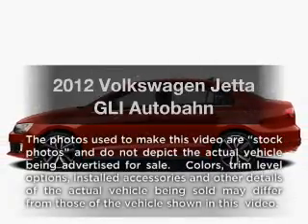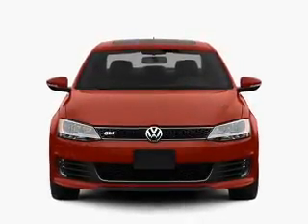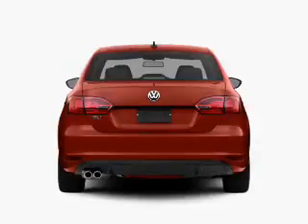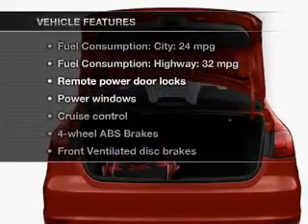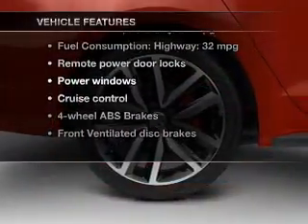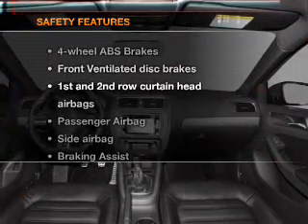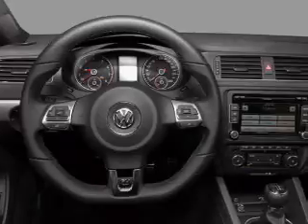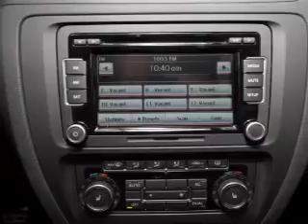2012 Volkswagen Jetta - Longview TX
Year: 2012
Make: Volkswagen
Model: Jetta
Trim: GLI Autobahn
Engine: 2.0 liter inline 4 cylinder 16 valve
Transmission: 6-Speed Automatic with Auto-Shift
Color: Silver
Mileage: 10
Address:
800 East Hwy 31